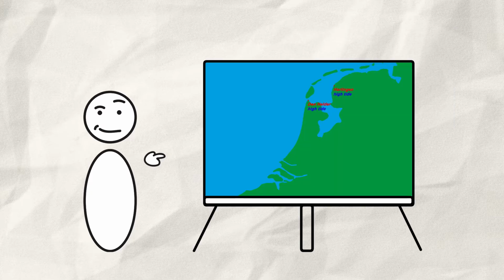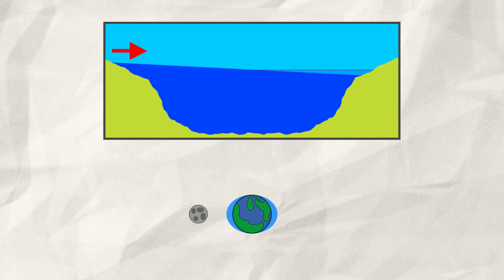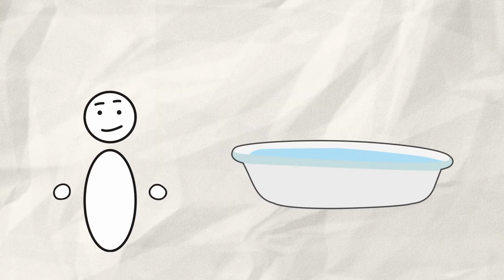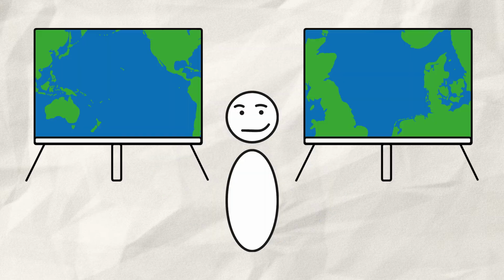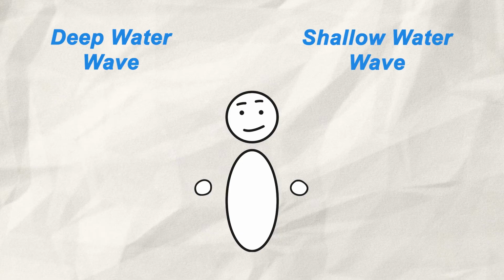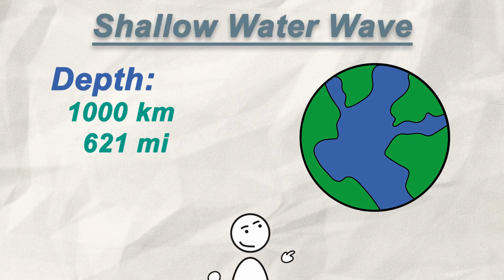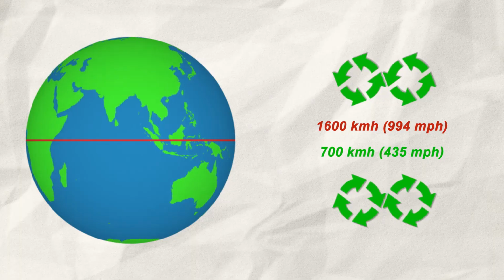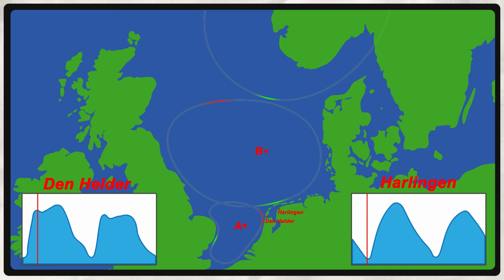How tides work. Part Two - Dynamic theory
Today we are going to learn about the tides. After learning about the Equilibrium theory we are going to take a look at the dynamic theory. With this theory, we are able to finally explain the tides of our oceans.